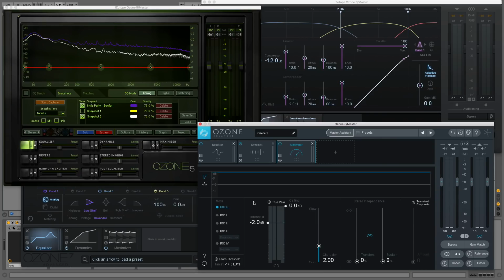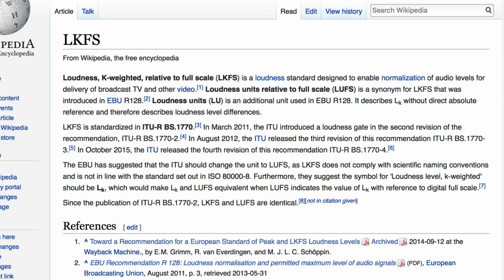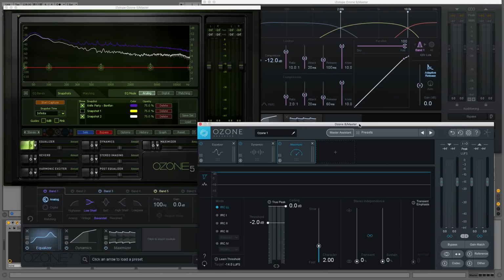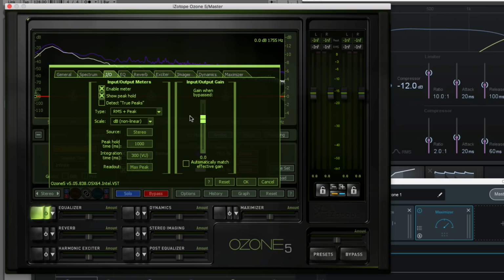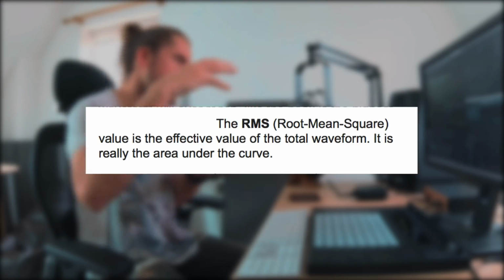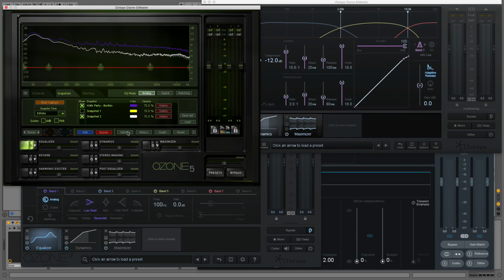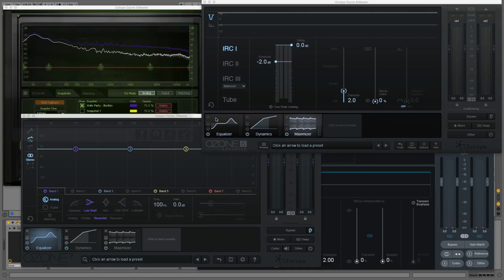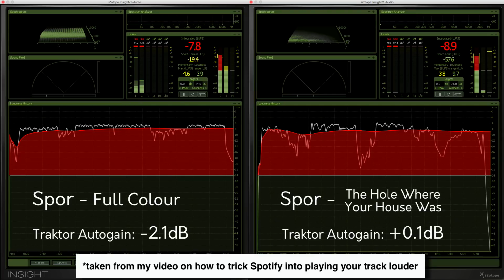How to Measure Loudness Using iZotope Ozone